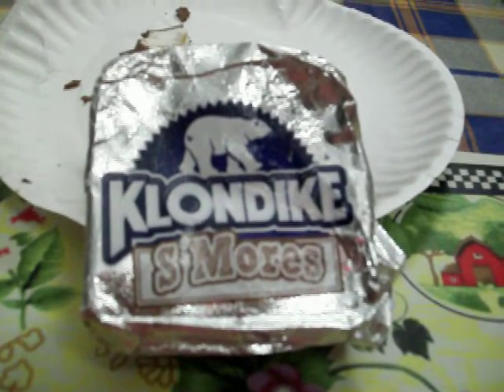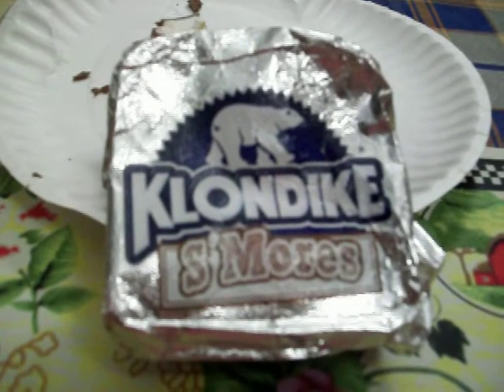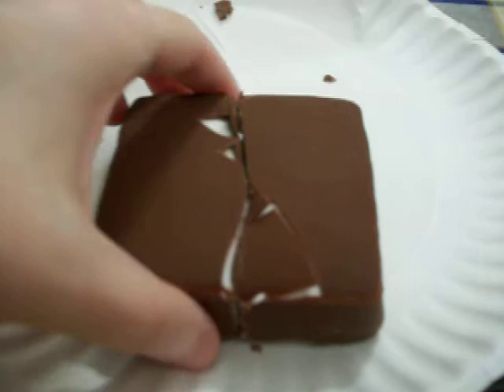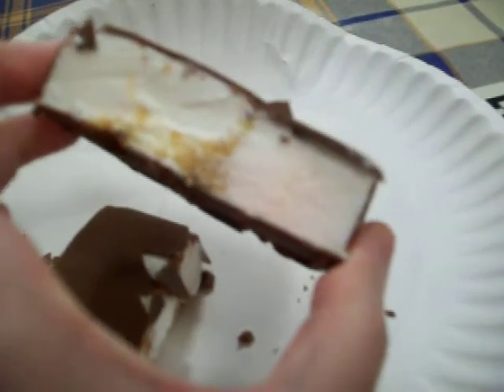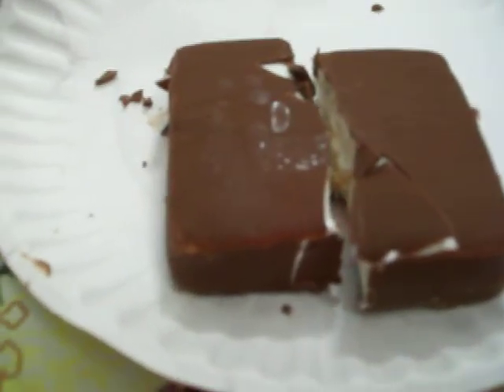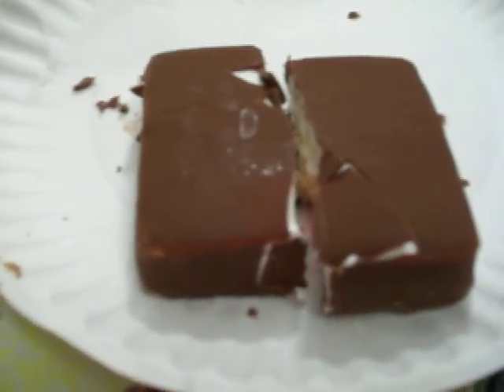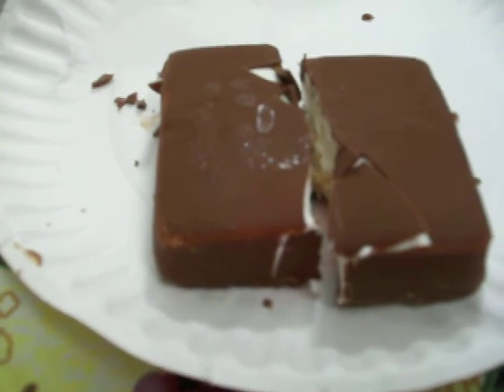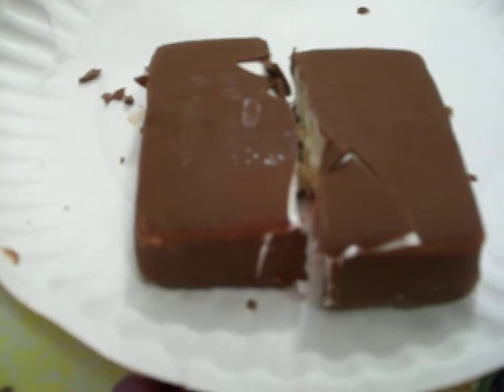Klondike S'Mores Ice Cream Review